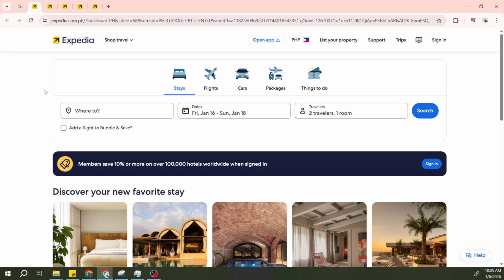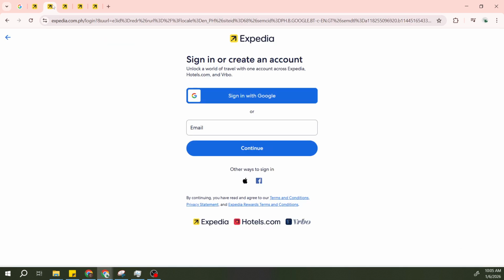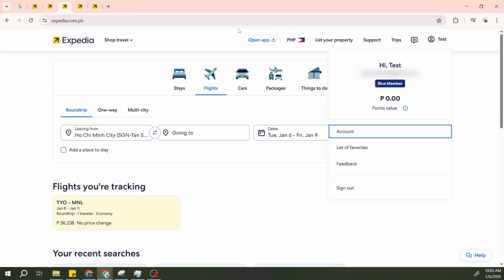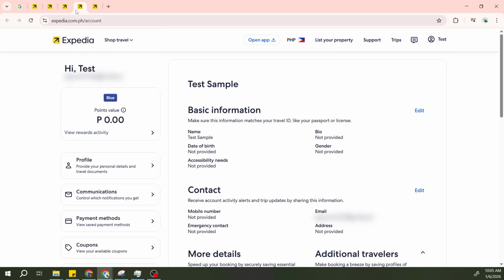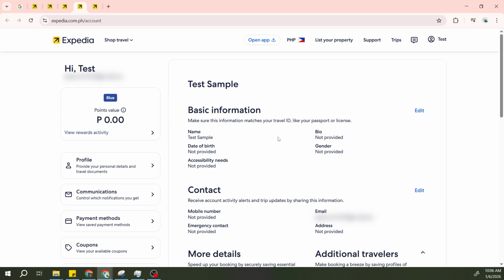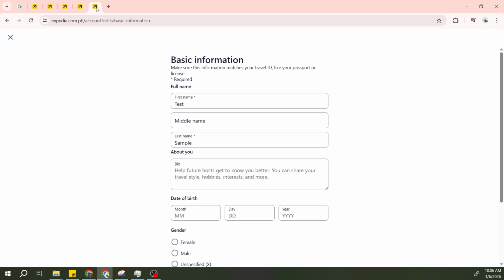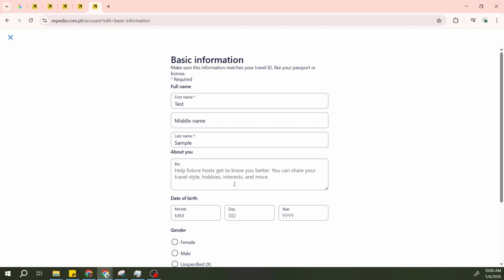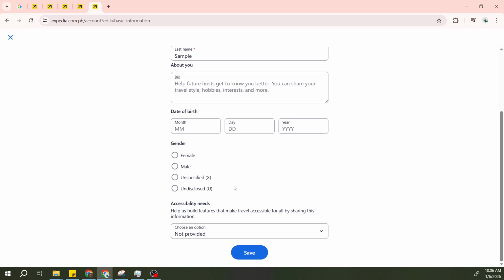How to Change Your Name on Expedia Account Profile [2026 Full Guide]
How to Change Your Name on Expedia Account Profile

In this video, we show you exactly how to **change your name on Expedia account profile** to ensure your traveler information remains accurate and up-to-date. We examine the core concepts of profile management and the implementation of identity updates to ensure your account details align with your official travel documentation.

Mastering this specific tool improves workflow, organization, and project quality by preventing discrepancies between your account and your travel itineraries, which is essential for seamless check-ins. We navigate the account settings to modify personal information and utilize the dashboard to verify that all modifications have been applied across your user profile. By establishing a professional standard for data accuracy, you ensure that your future bookings are processed without administrative friction.

Technical Specs:
Software: Expedia; Feature: Account Settings.